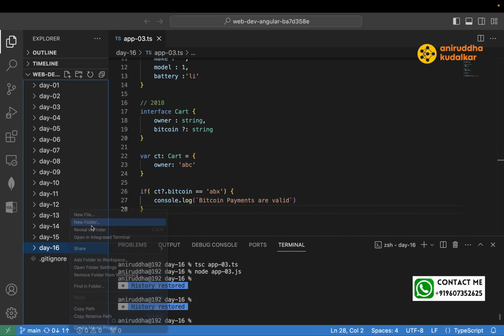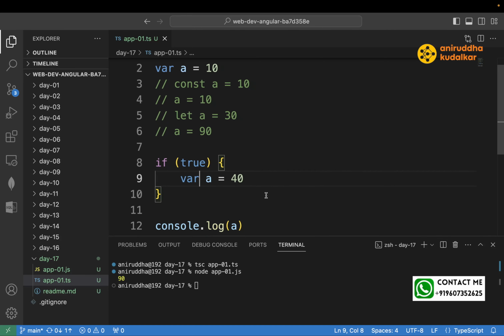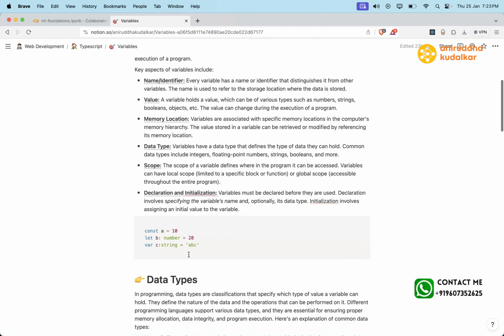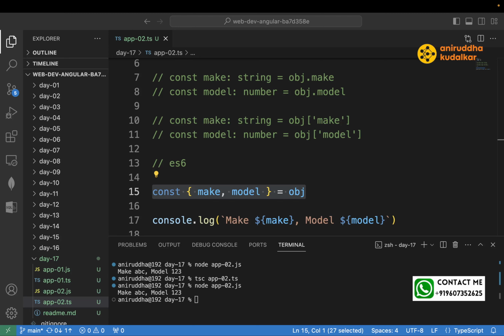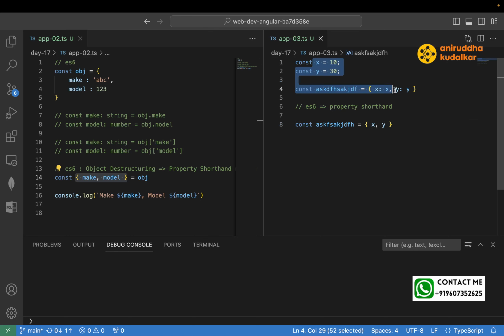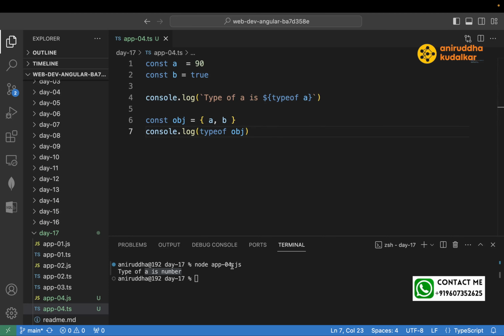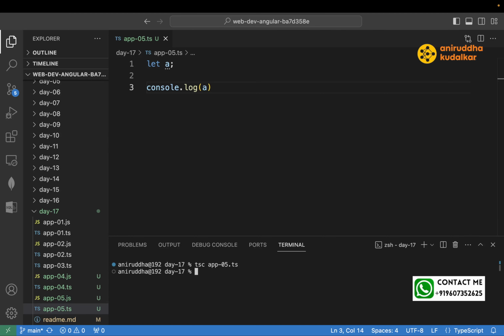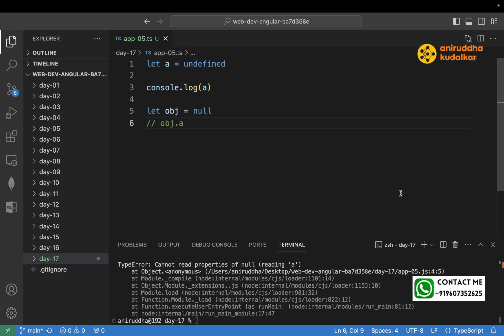09 Typescript: ES6 Features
In this typescript session, I have covered following concepts

- ES6: let, var, const
- object destructuring and ES6: property shorthand notation
- typeof operator

- typescript tutorial
- typescript tutorial for beginners
- typescript course
- typescript full course